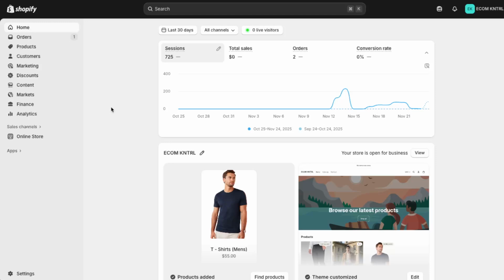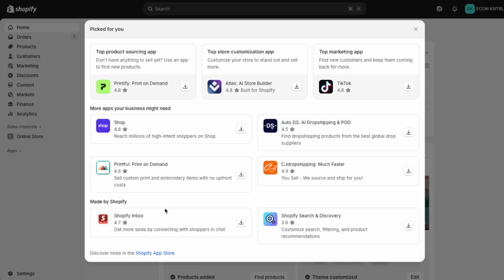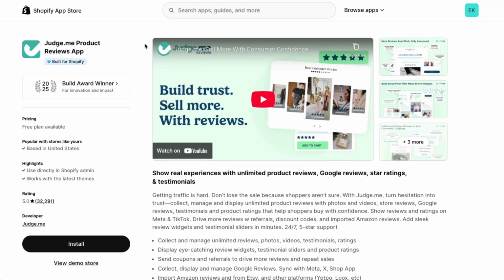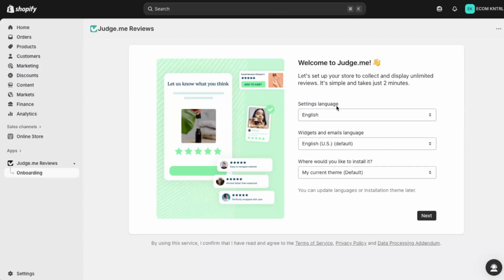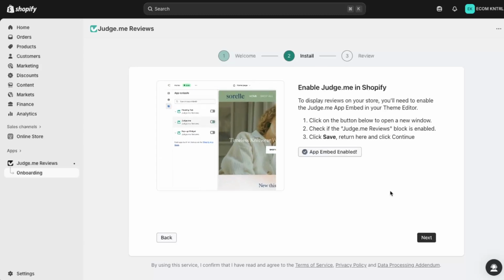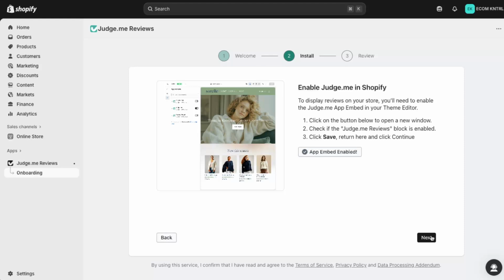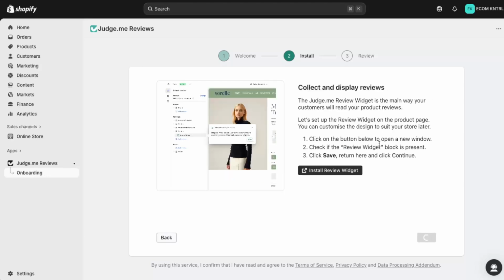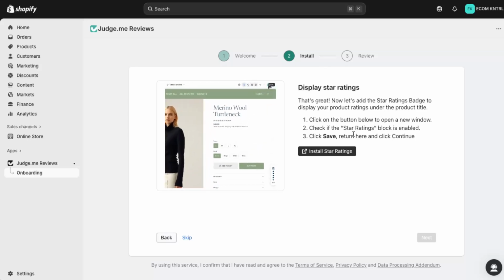How to activate reviews on Shopify product pages (2026) | Easy Setup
Learn how to activate reviews on Shopify product pages using the fully updated 2026 method. Shopify retired its old reviews app and changed how product reviews appear inside the theme editor, so older tutorials no longer work. In this video, you’ll see exactly how to enable reviews using Shopify’s new native reviews system or a clean integration with apps like Loox or Judge.me—without breaking your product page layout. This walkthrough follows the newest theme editor UI and shows the easiest, most reliable way to display verified customer reviews and boost conversions immediately.